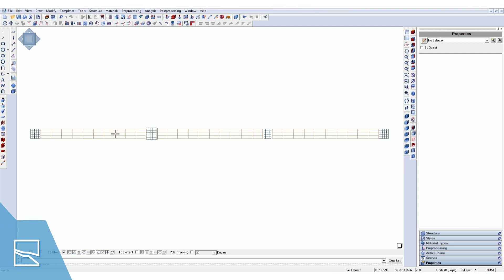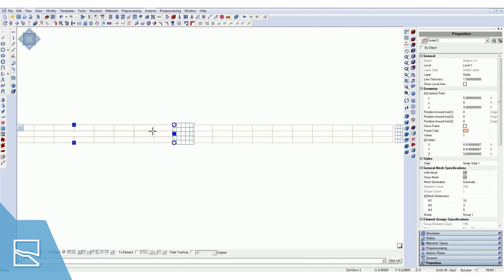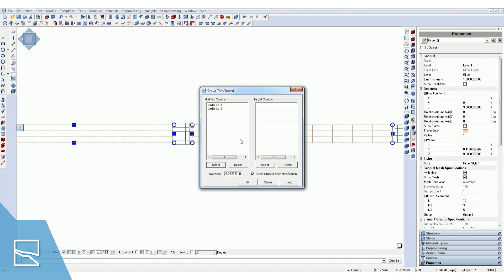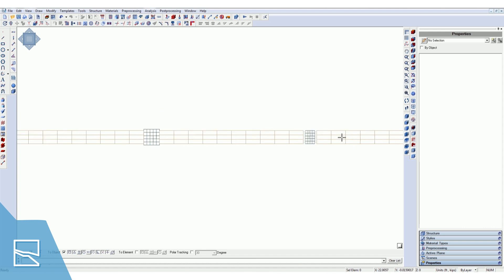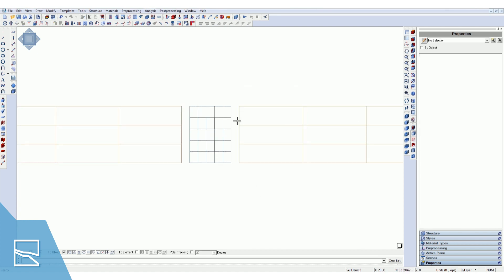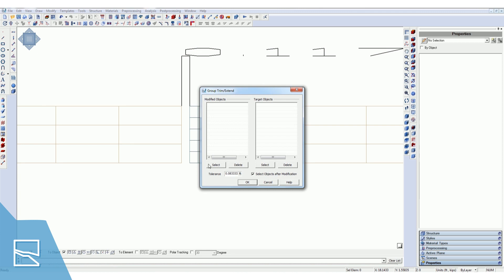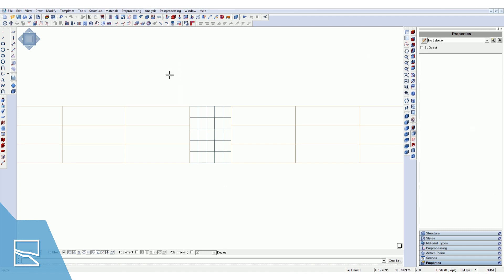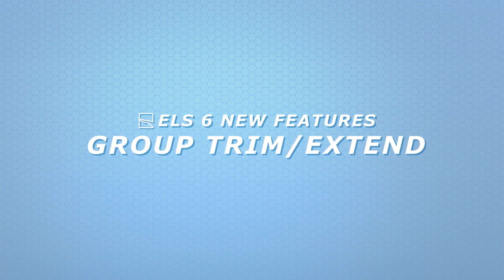ELS Version 6 New Features: Group Trim / Extend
In our first ELS 6 new features tutorial we’re going to show you the new Group Trim/Extend feature.  In many cases, small changes in the cross sections of columns or girders can cause integrity issues with the mode. This is due to a small overlap or small gap in geometry caused by making changes to your styles after you’ve used them in your model. With the new Group Trim/Extend feature, the user can select these components and adjust their ending points by either extending or shrinking one of them to maintain connectivity between components.